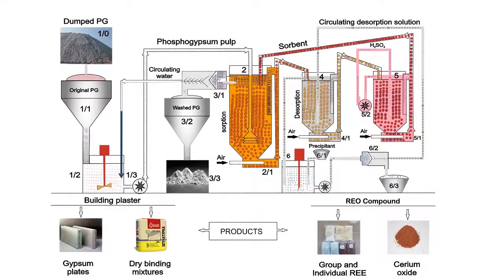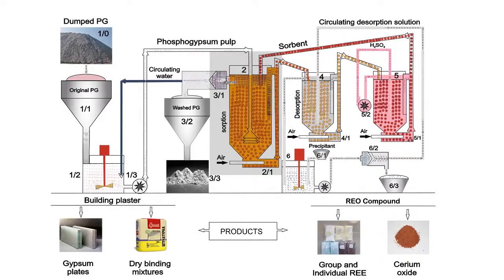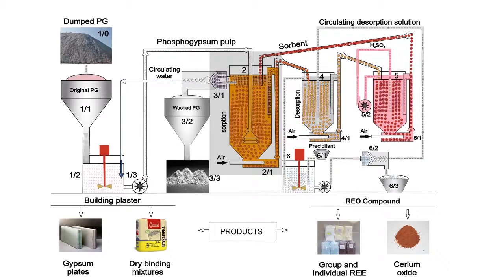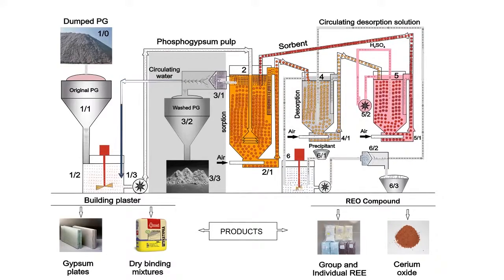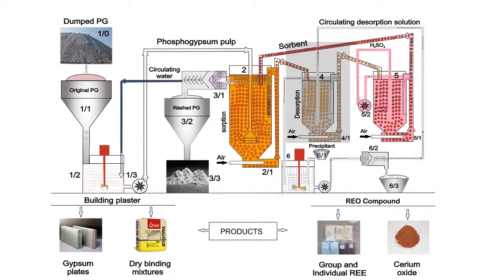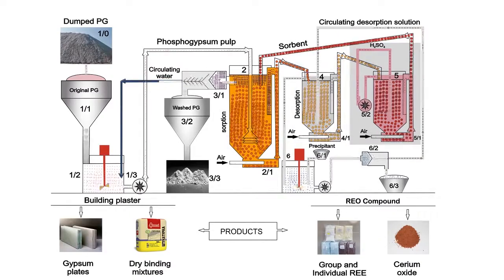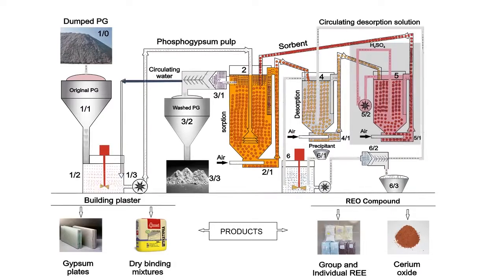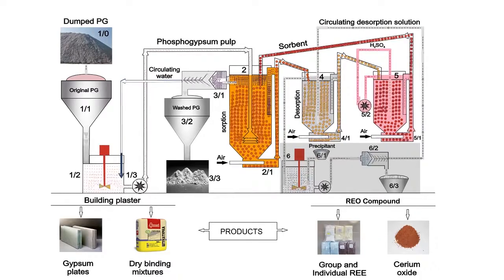Animation of the REO recovery technology beyond the ENRERE proposal